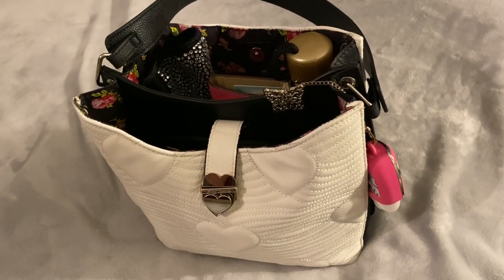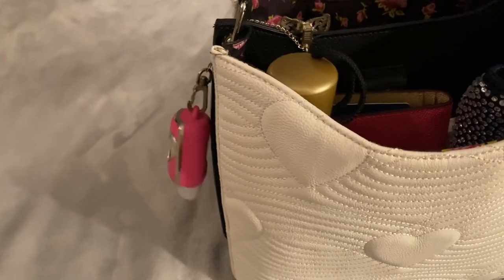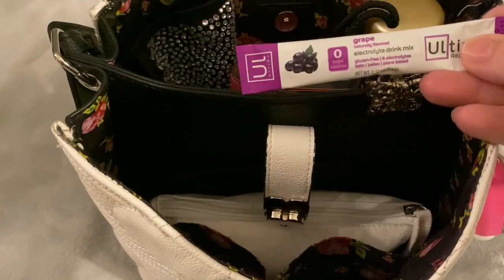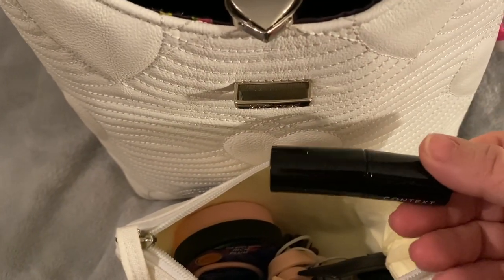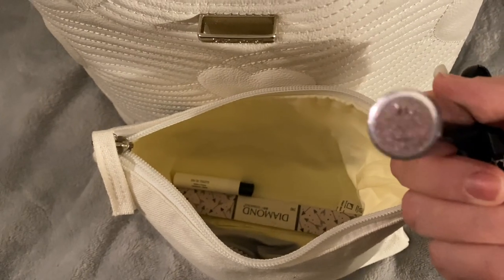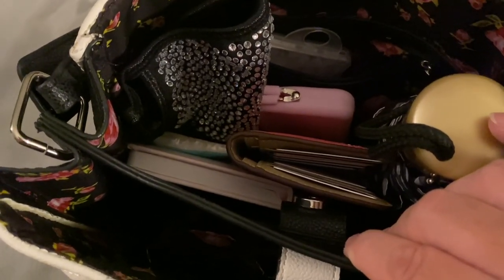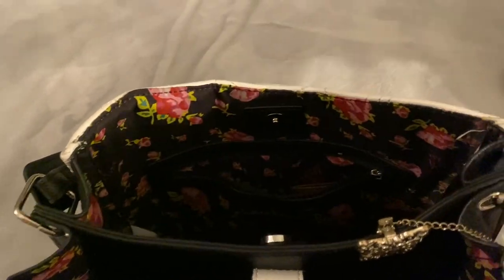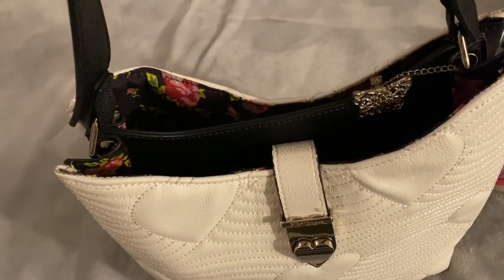What’s in my bag? What’s in my Betsey Johnson bag?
A beautiful white open top bag which offers so much space with a beautiful background of roses! Take a look and see what I have inside !